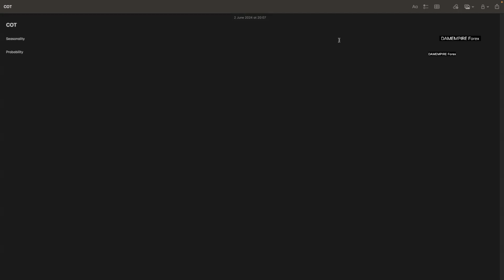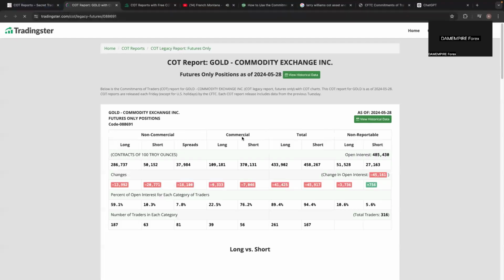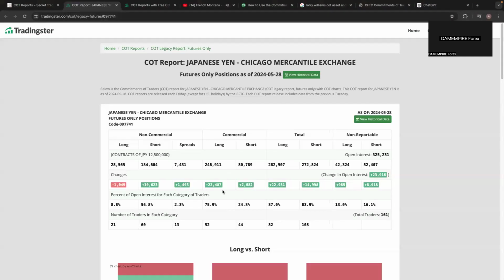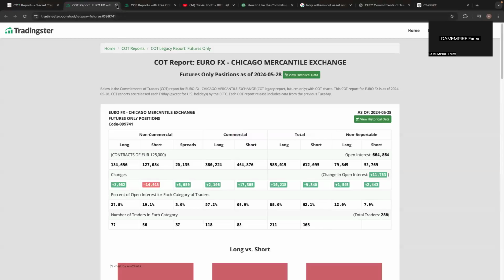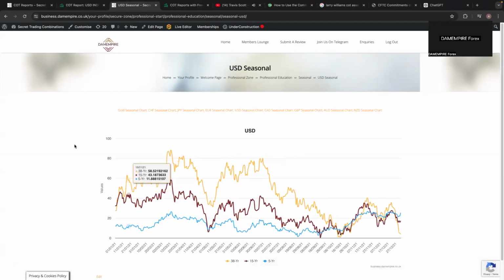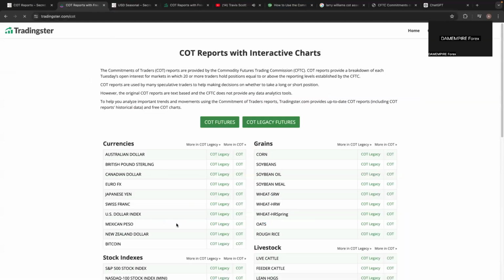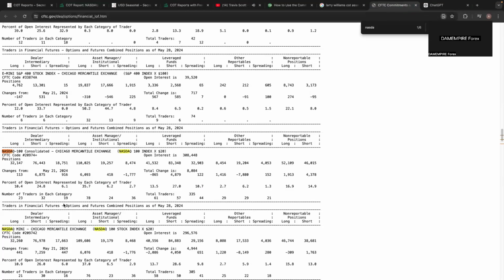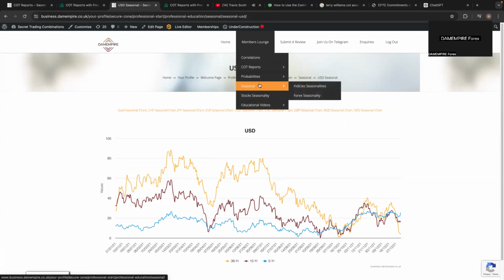Secrets of Forex Trading - A Guide for Beginners in the Foreign Exchange Market | Webinar 2/06/24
Secrets of Forex Trading - A Guide for Beginners in the Foreign Exchange Market

Welcome to our weekly Sunday webinar where we delve deep into the world of financial markets. Join us as we dissect the latest trends, insights, and strategies for investing in stocks, indices, and forex trading. Whether you're a seasoned investor or just starting out, this webinar is packed with valuable information to help you navigate the complexities of the market.

In this week's session, we'll analyze the performance of key indices such as the NASDAQ, S&P500, and UK100, shedding light on potential investment opportunities and risks. We'll also discuss top-performing stocks and explore the dynamics of forex trading, offering practical tips for maximizing your returns.

Looking to optimize your investment portfolio? We've got you covered! From identifying the best trading apps to managing risk effectively, our expert panel will provide actionable advice to empower your investment journey.

Don't miss out on this invaluable opportunity to gain a competitive edge in the financial markets. Tune in to our Sunday Market Mastery webinar and take your investment game to the next level!

Join us from any of the above link. Thank you and God bless you.